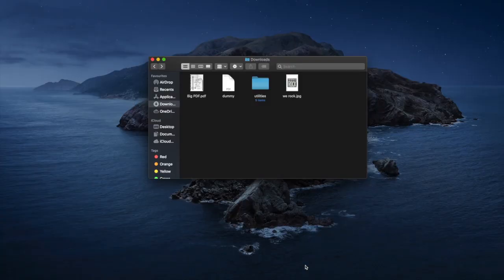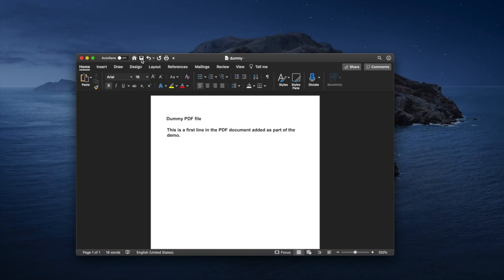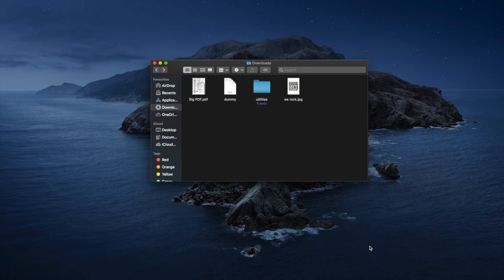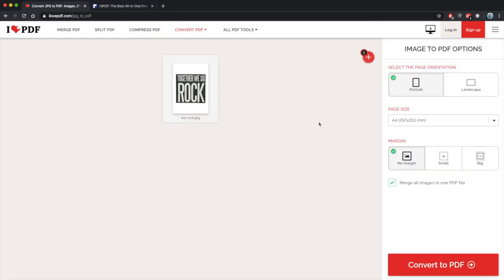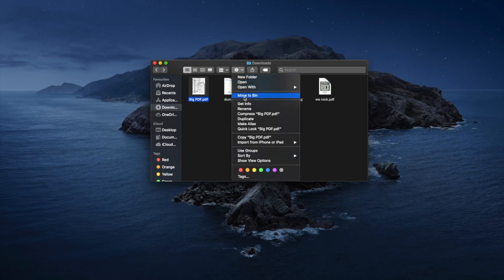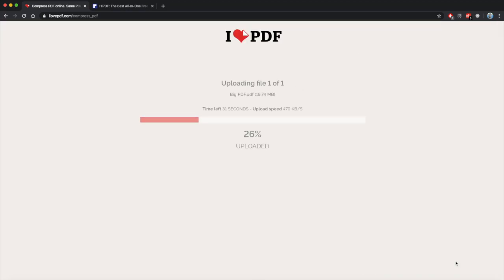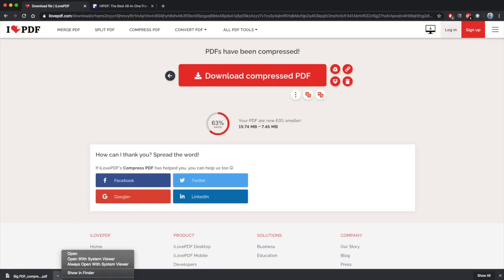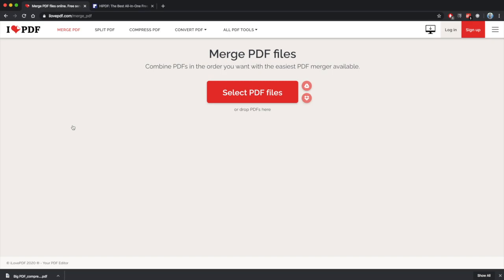HowTo | PDF to word converter | JPG to PDF | PDF editor | PDF to excel | Compress PDF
Is it taking too much time to convert PDFs?  Struggling to find the right way?
Here is an All-in-One solution for converting to/from PDF. Here are the methods:

1. How to convert PDF to Word? [0:40]
2. How to convert JPG to PDF? [2:44]
3. How to compress a PDF? [4:04]
4. How to merge/split PDFs? [6:58]